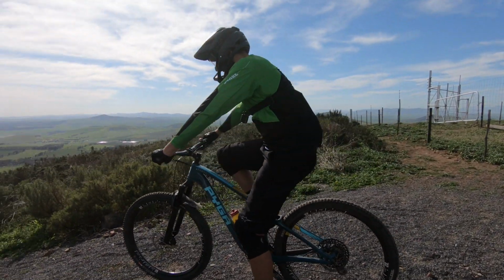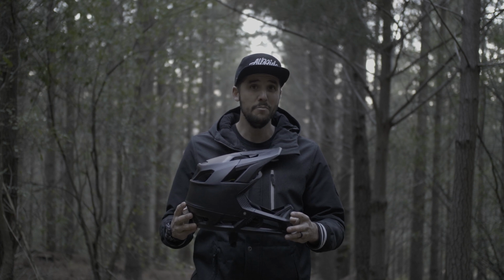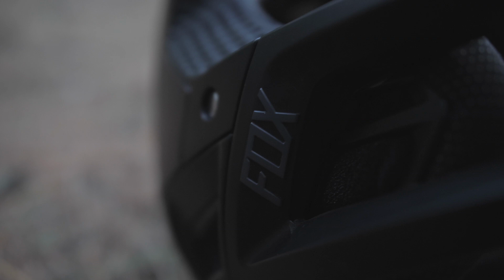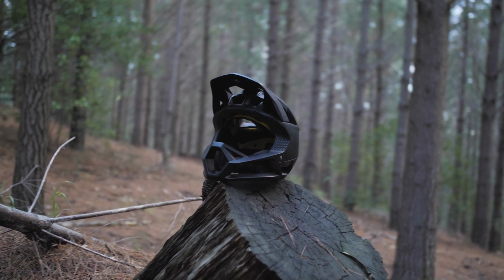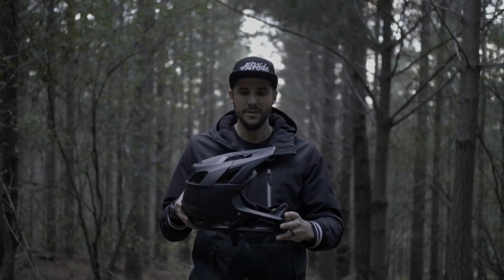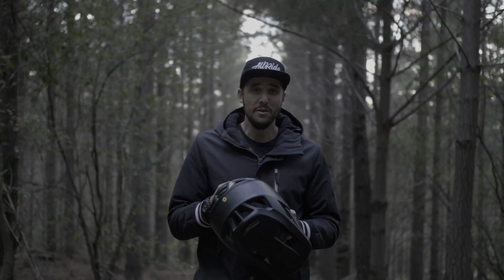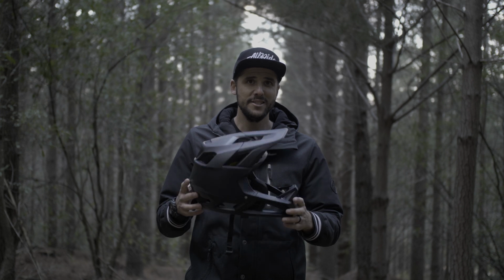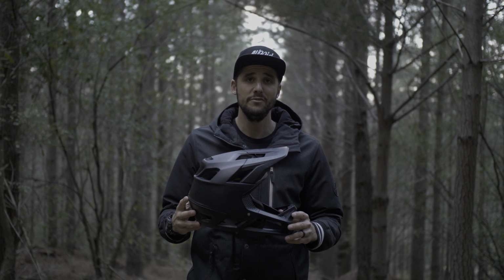FOX PROFRAME (MIPS) HELMET REVIEW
It's time to dive into another review EP!

Buying a helmet can be a confusing process as there are many different options. MIPS VS normal, full face VS half shell VS XCO and so it goes on.

To try and help you through this process, we take a closer look at the FOX PROFRAME (MIPS) and what our experiences have been so far.